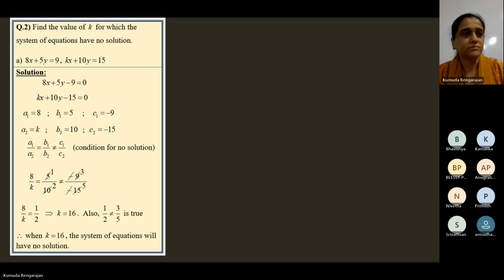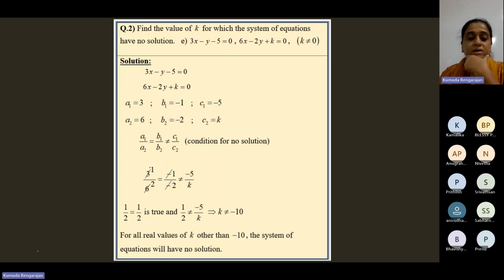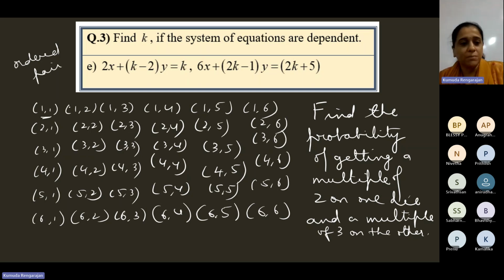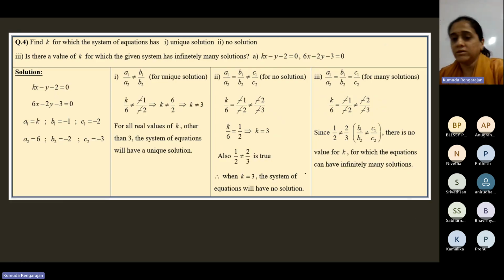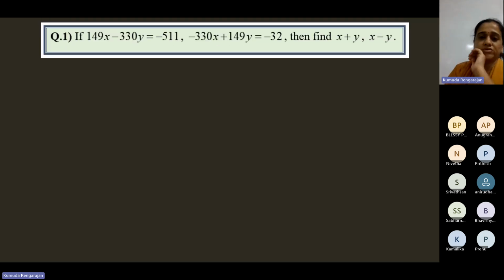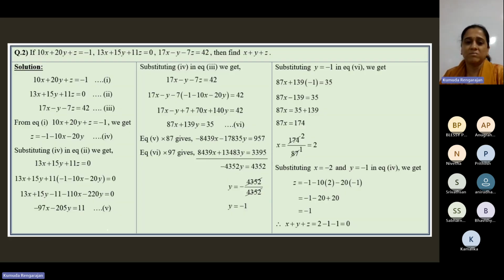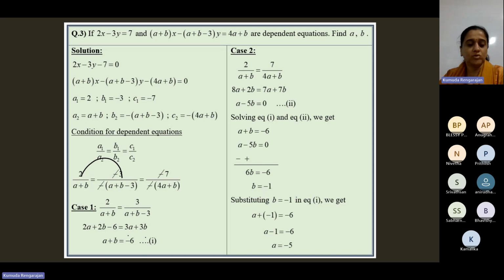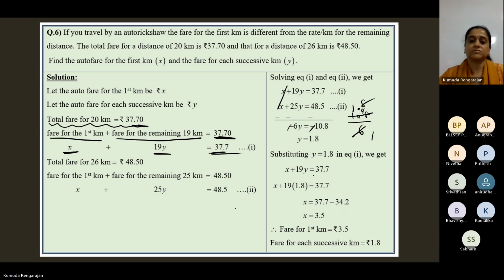CBSE-X-Linear Equations In Two Variables-Session-7(20/07/2024)